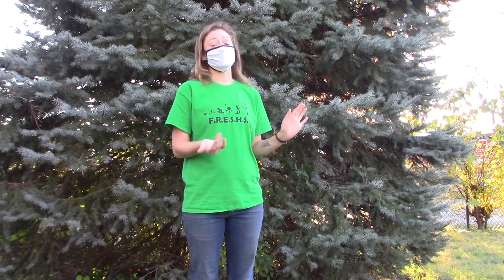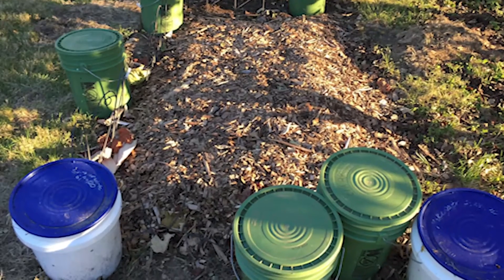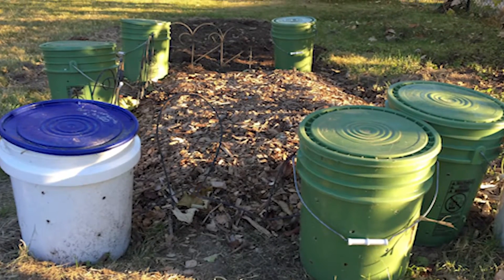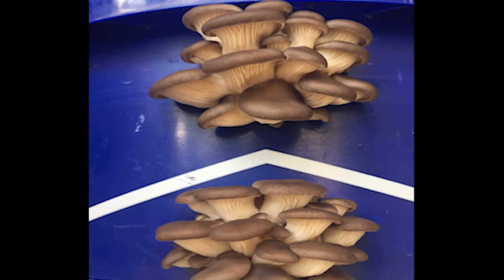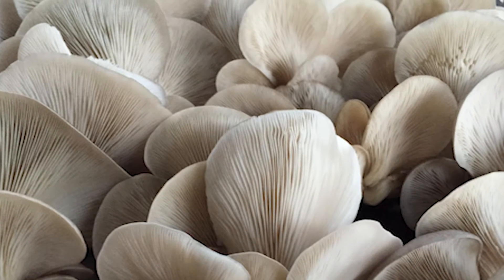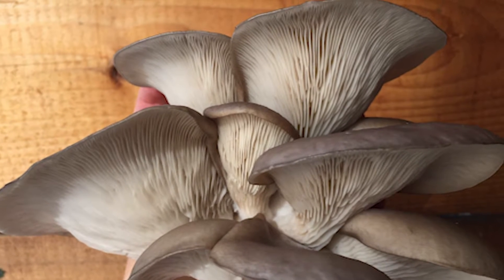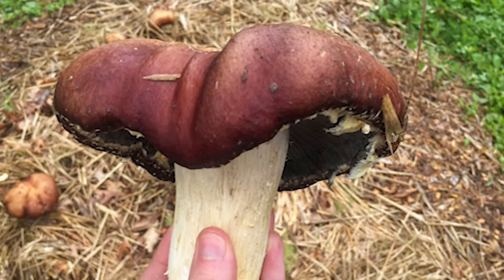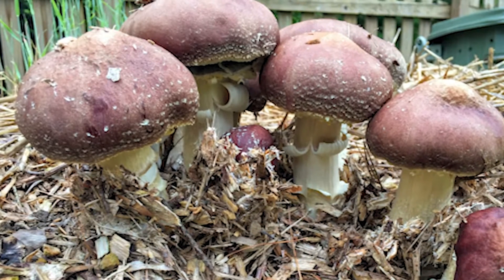F.R.E.S.H.S. Mushroom Project